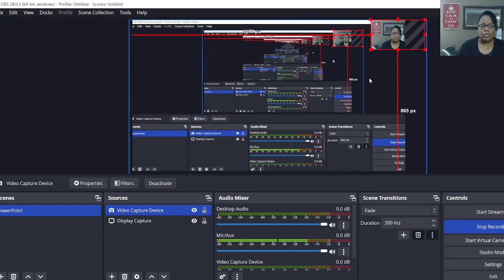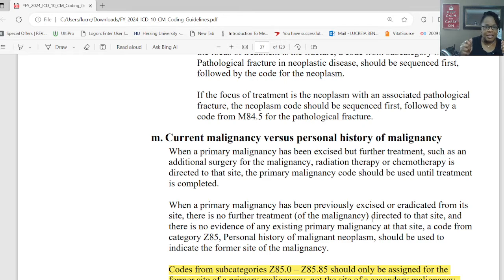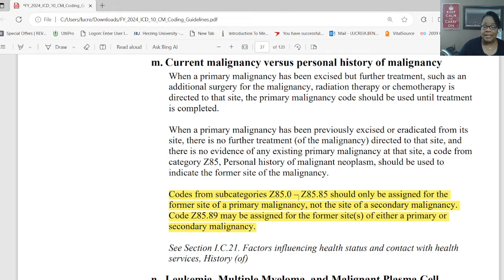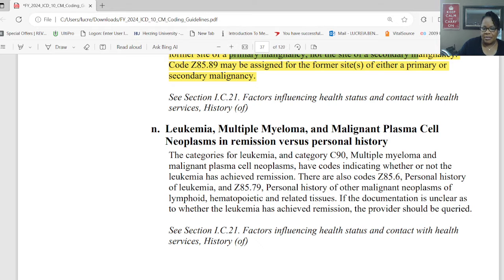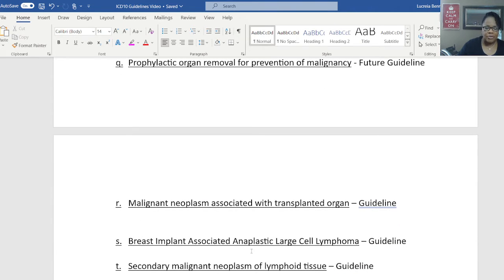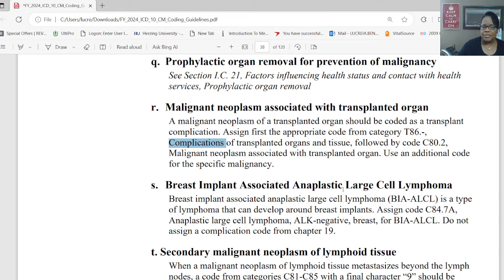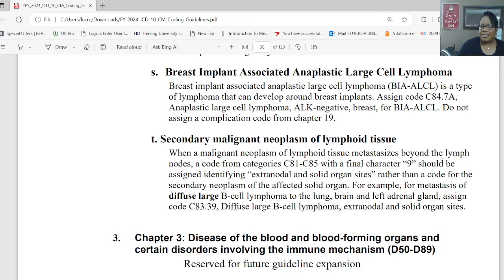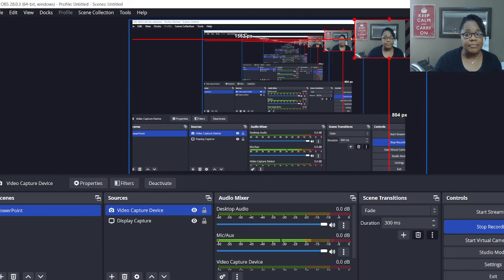Part 6-B of the 2024 Official ICD-10-CM Guidelines